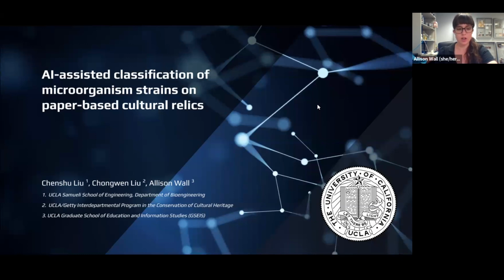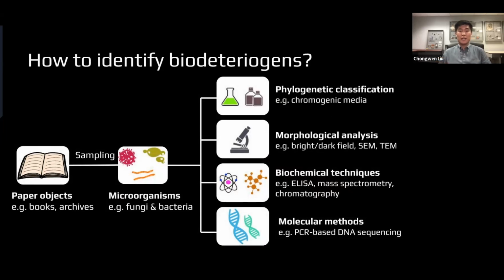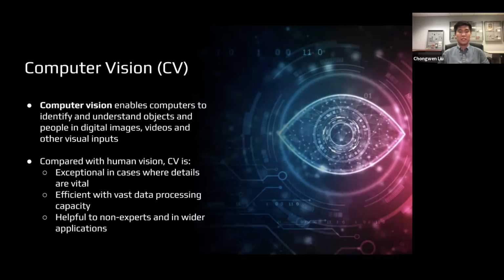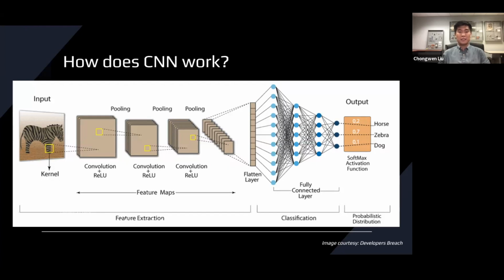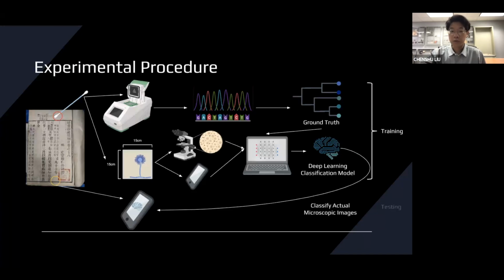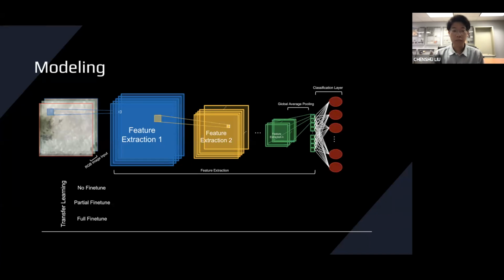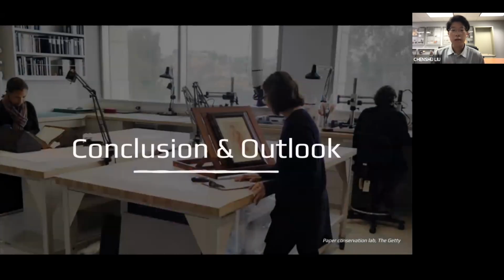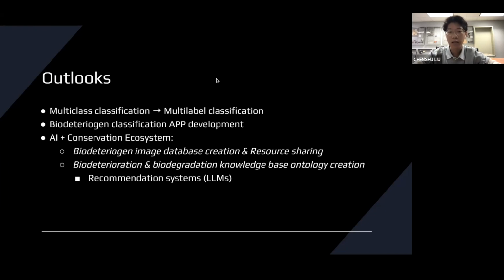ABM Conference: AI-assisted Classification of Microorganism Strains on paper-based cultural relics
This study presents a novel approach using a transfer learning-based deep convolutional neural network algorithm for in-situ biodeteriogen detection and classification on paper. This development aims to enhance the accessibility of biodeteriogen identification tools and support more efficient work in archaeology and conservation. The work is presented at the 2023 Art Bio Matter (ABM) conference hosted at the Metropolitan Museum of Art.